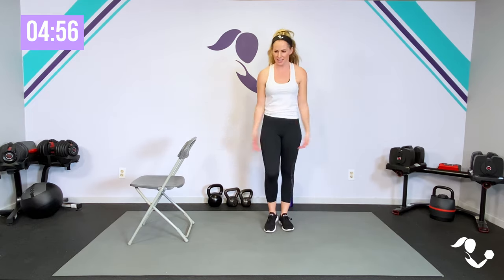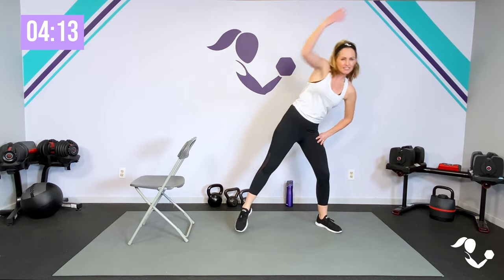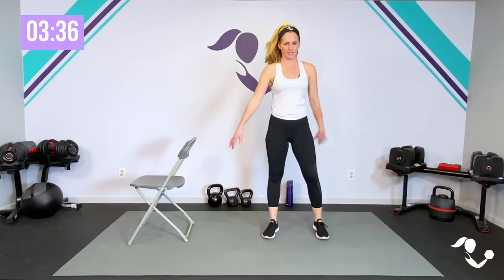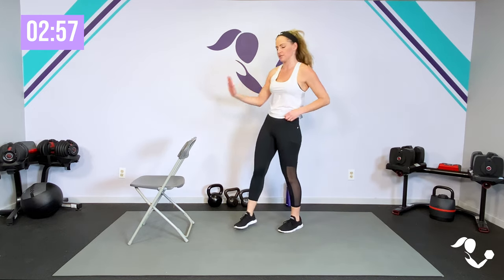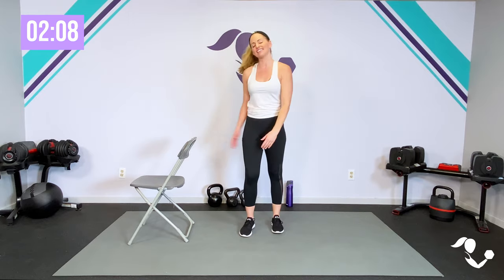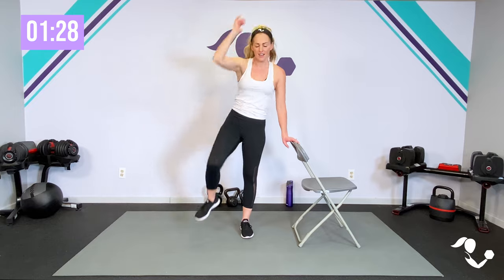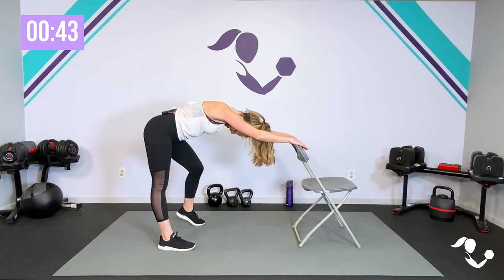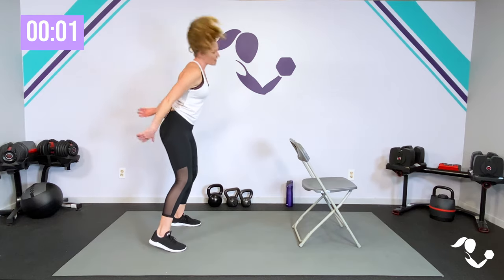5 Minute Desk Workout: No equipment low impact workout to get moving during your workday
AMY